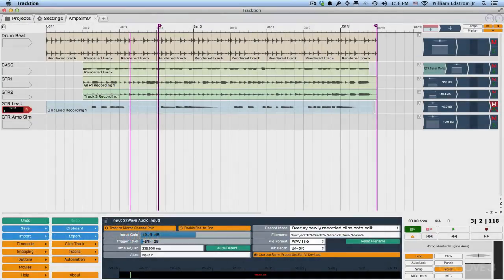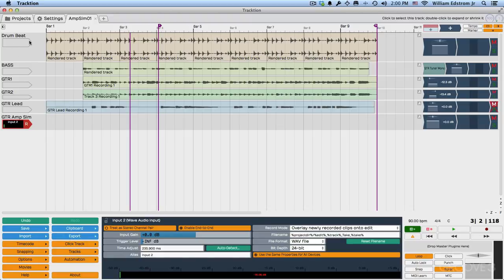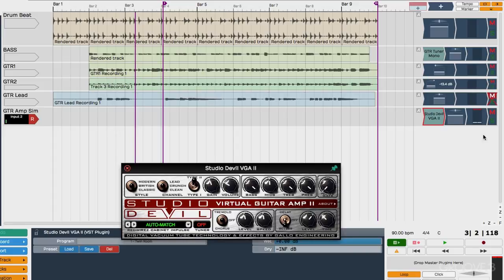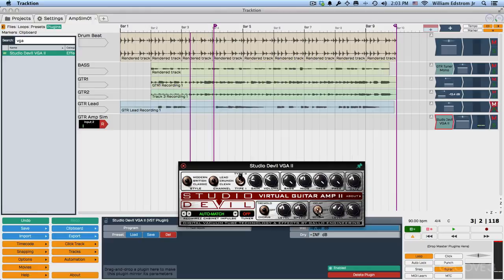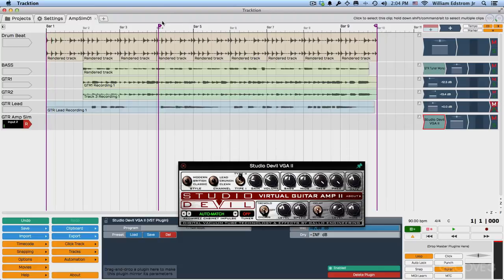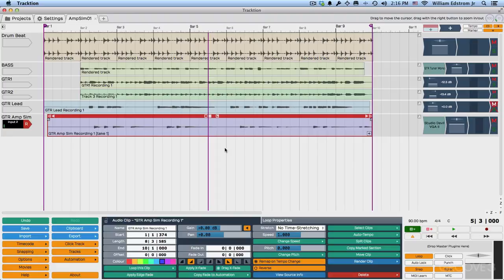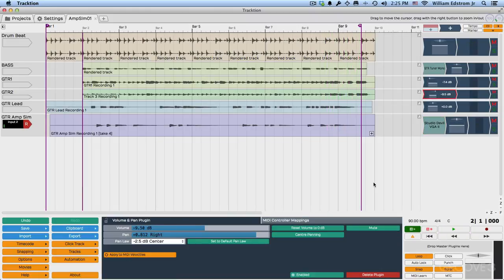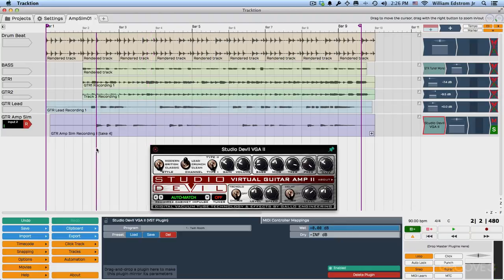20 Using an Amp Simulator